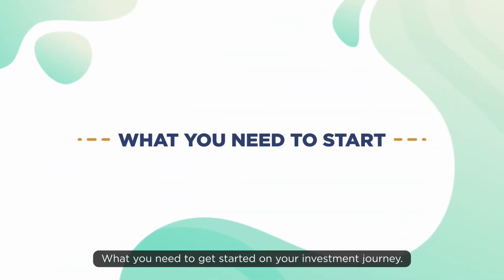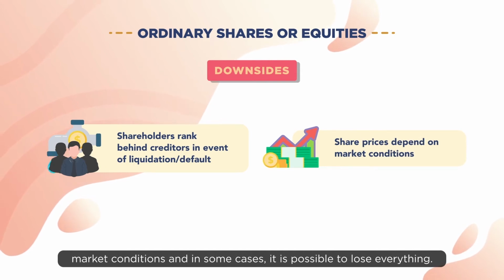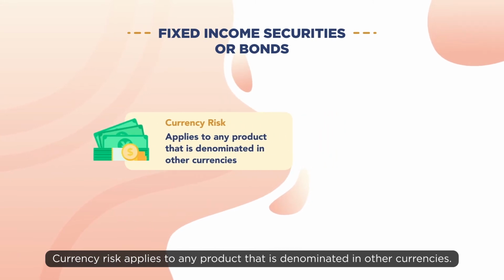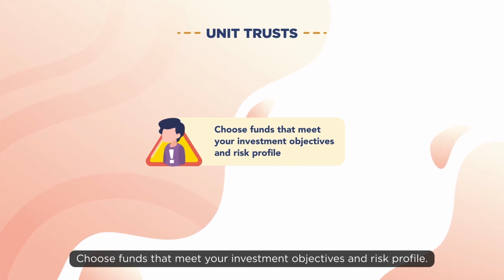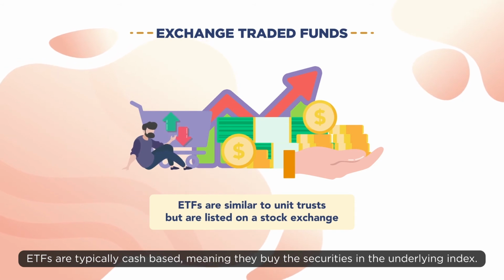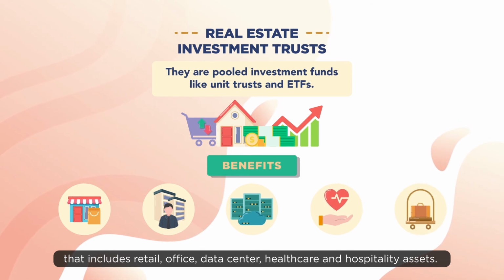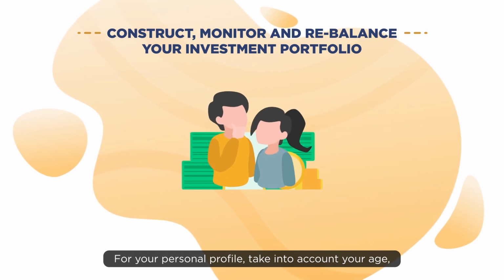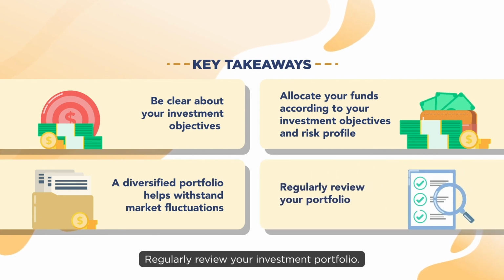Introduction to Personal Investing (Part 2)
This is the second video in a series of two and it will focus on what you need to start your investment journey, understand the features of some financial products, and how to construct, monitor and re-balance your investment portfolio.

Information is accurate at time of production –September 2021.